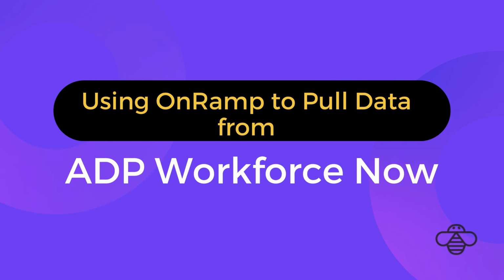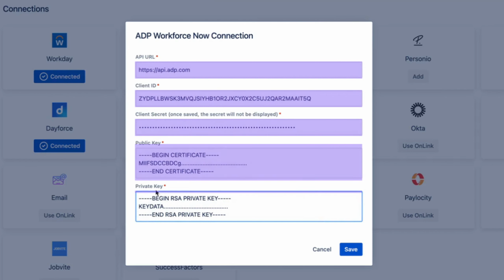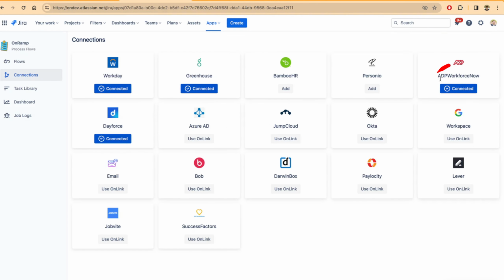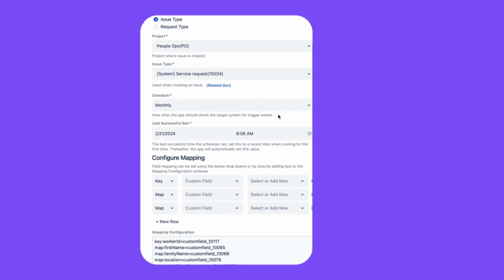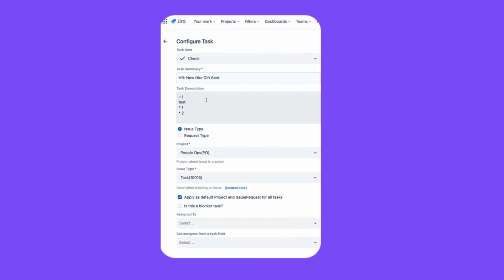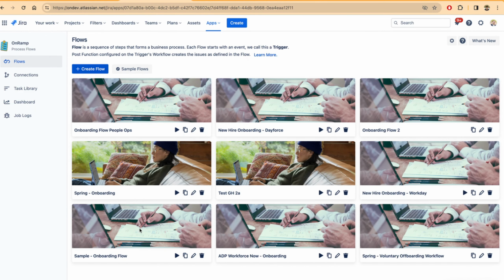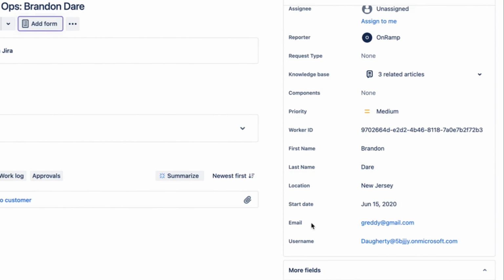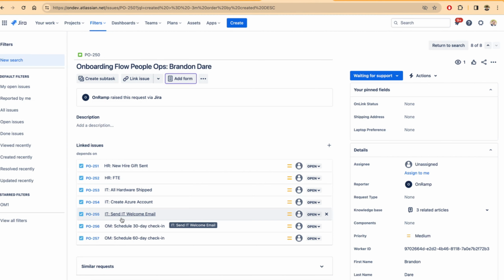HR Service Automation | Integrating Jira with ADP Workforce Now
In this demo, we showcase how Onward integrates Atlassian Jira with ADP Workforce Now.

0:00 Introduction
1:00 Setting Up Credentials
1:55 Configuring Trigger
2:38 Output and Integration Completion